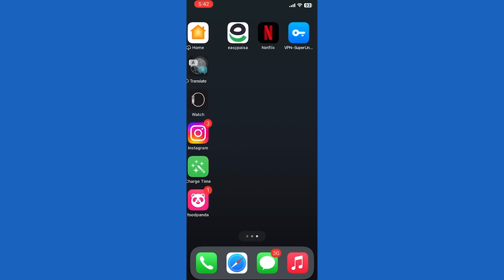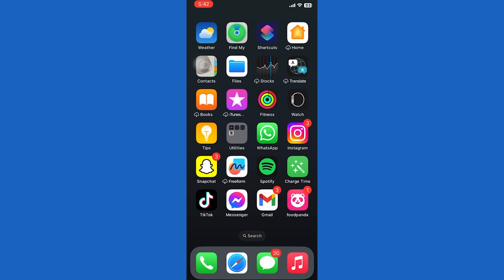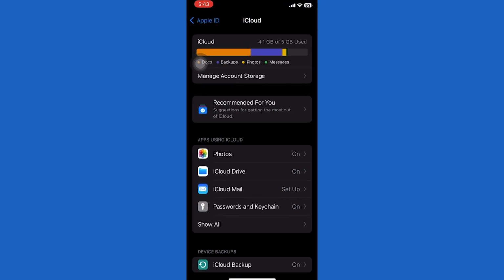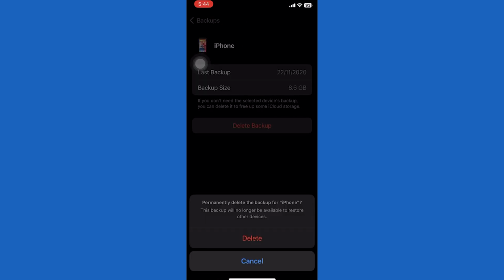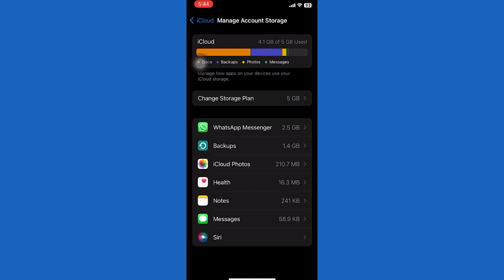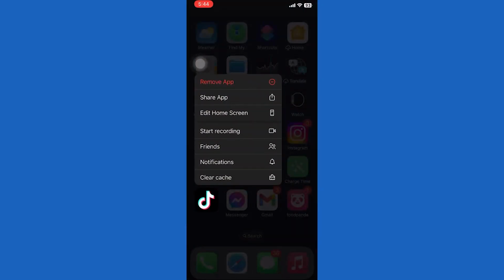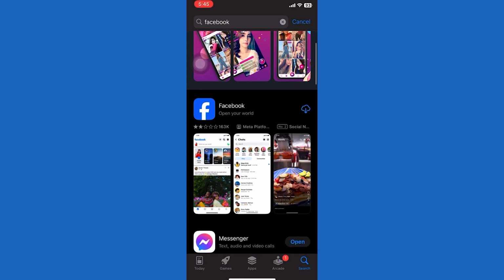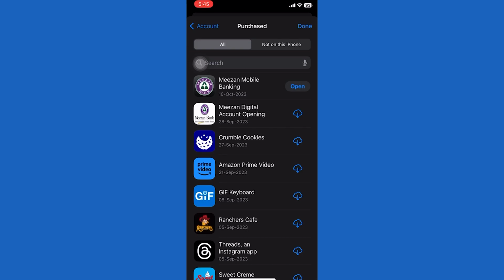Permanently Delete Apps from iCloud on iPhone!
Check out the video for the step by step process to delete Apps permanently from iCloud to free up storage from iPhone easily.